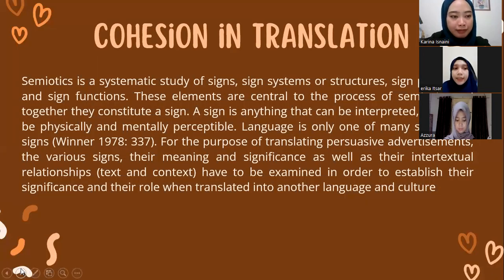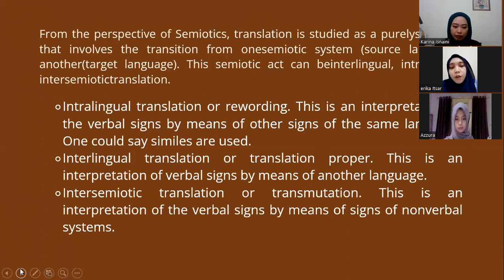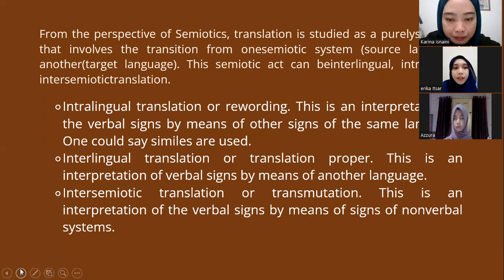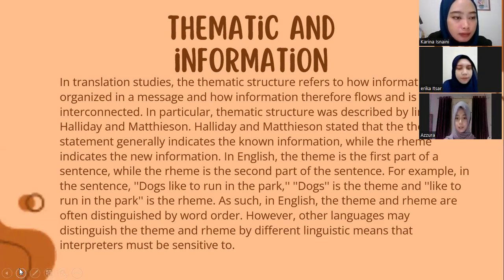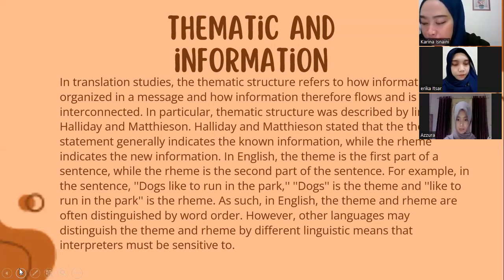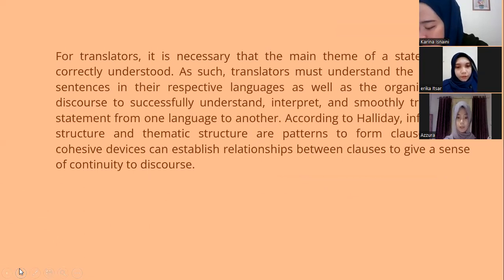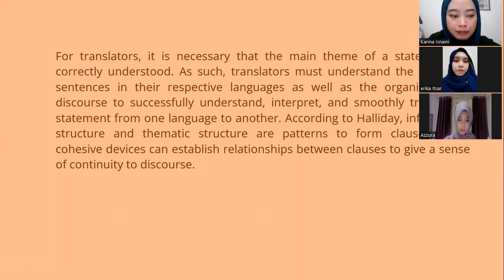GROUP 9 - Subject of Discourse Analysis in Translation